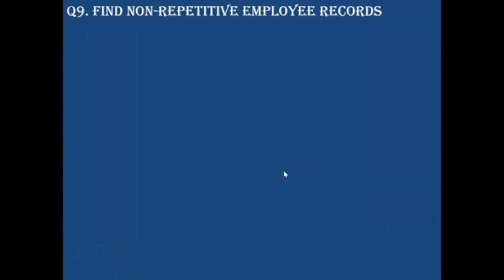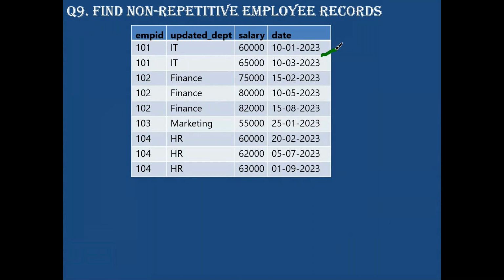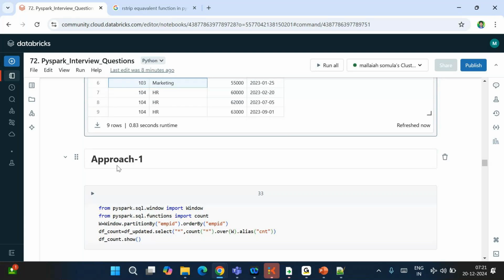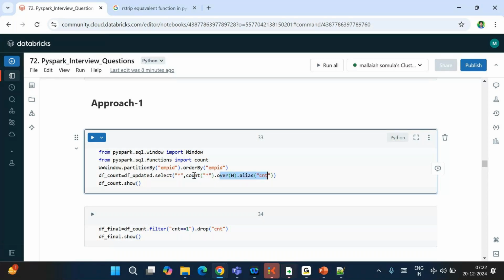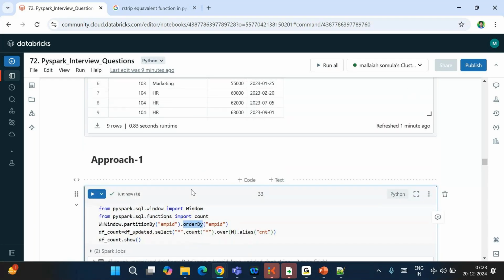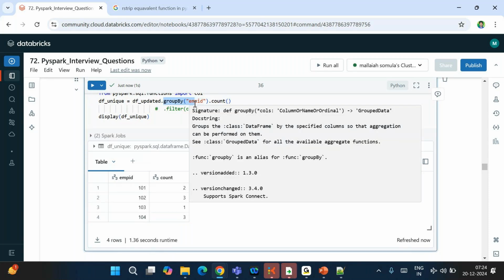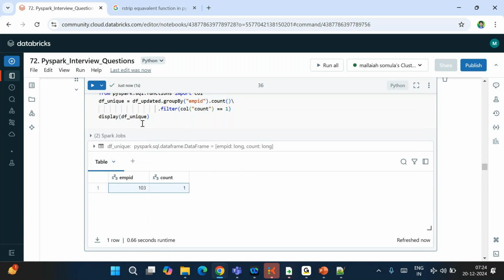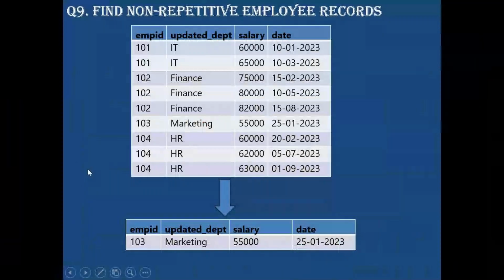9. Interview Question : Databricks | Spark | Delta : Find Non-Repetitive or Unique Employee Records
### Problem: Find Non-Repetitive Employee Records

Given a table with columns: `empid`, `updated_dept`, `salary`, and `date`, the task is to identify the records where the `empid` appears only once. In other words, we need to find the records for employees who do not have multiple salary updates.

Input Table

| empid | updated_dept | salary | date       |
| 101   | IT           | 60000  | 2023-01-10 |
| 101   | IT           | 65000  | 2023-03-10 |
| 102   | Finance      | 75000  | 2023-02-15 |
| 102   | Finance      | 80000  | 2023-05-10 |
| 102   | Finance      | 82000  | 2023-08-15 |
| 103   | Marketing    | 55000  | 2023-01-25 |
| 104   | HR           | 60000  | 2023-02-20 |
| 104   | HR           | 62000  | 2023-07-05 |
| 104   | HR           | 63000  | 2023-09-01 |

Output Table

The output table should show the employee record where the `empid` appears only once in the input data. In this case, `empid` 103 is the only employee with a single salary update (no repeated records). Therefore, the record for `empid` 103 in the `Marketing` department is the only result in the output.

Azure Databricks
AWS Databricks

Databricks real
Databricks tutorial
Databricks real time scenarios
Databricks projects

databricks tutorial
databricks azure
databricks tutorial,
databricks cli
databricks azure
* Partitions
* Data Shuffling
* Optimizations mechanisms in Apache Spark
.., and more :)